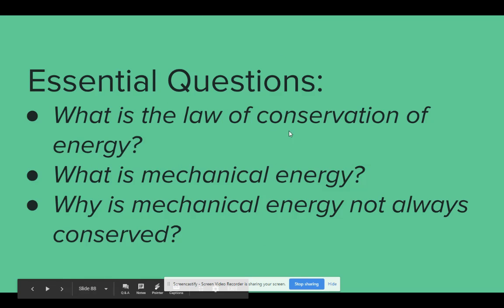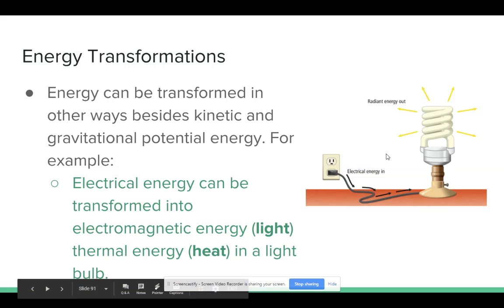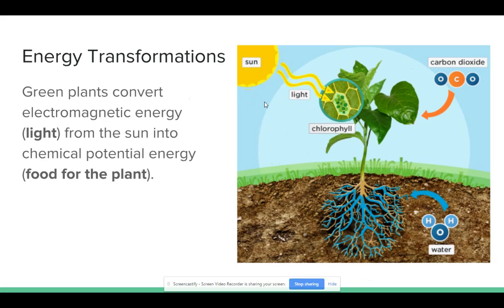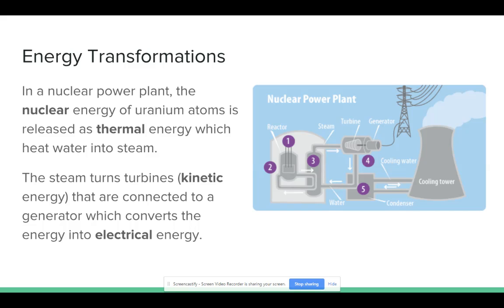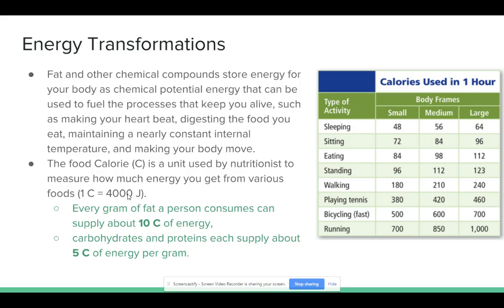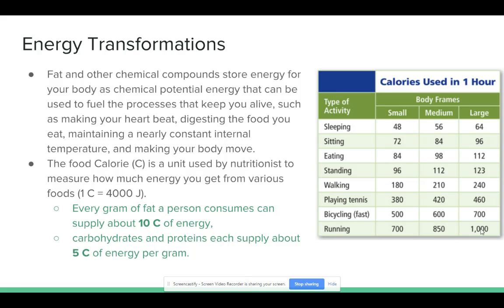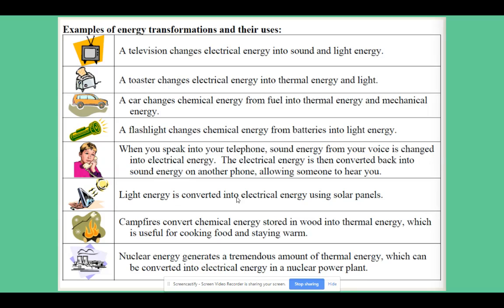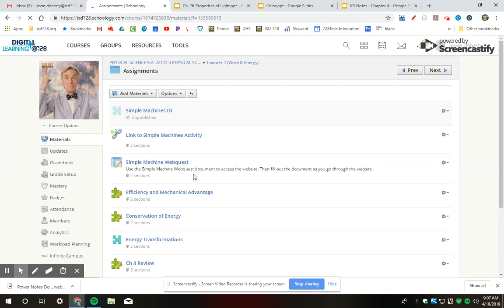Energy Transformations Doherty